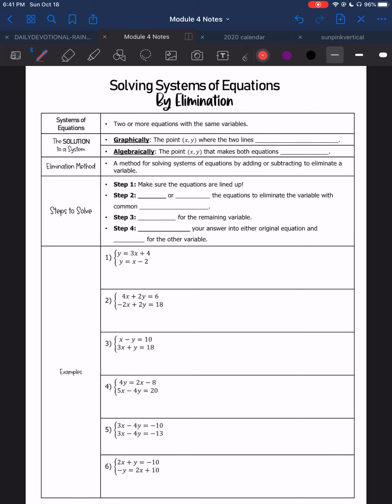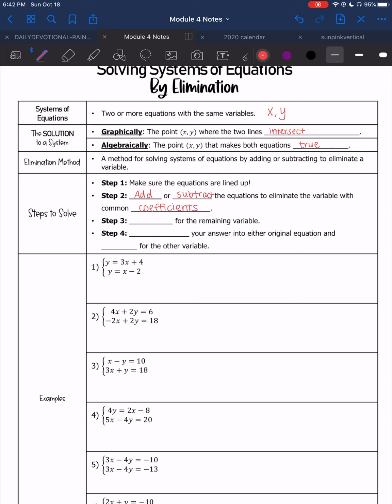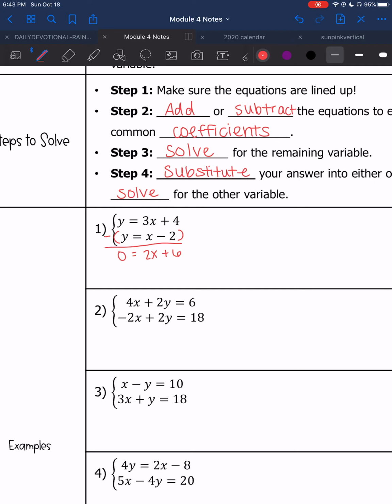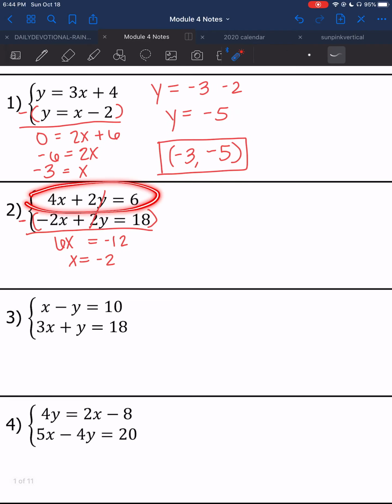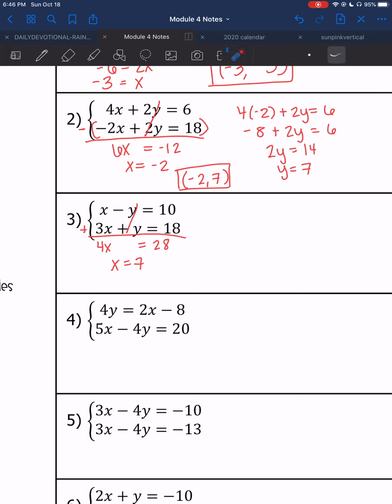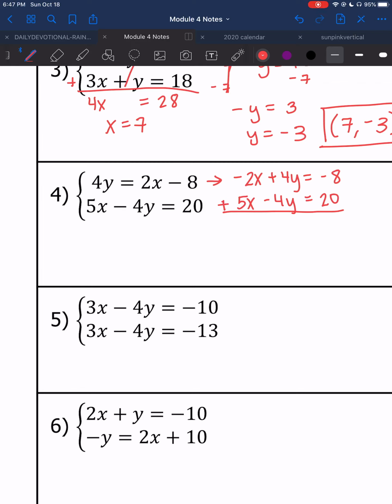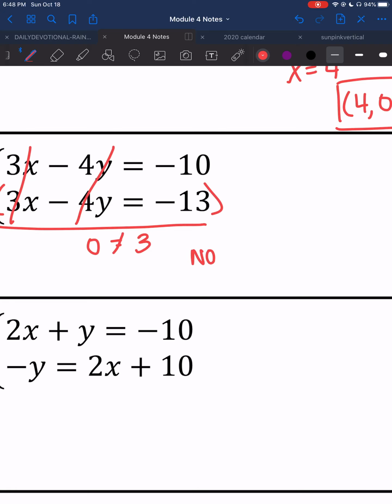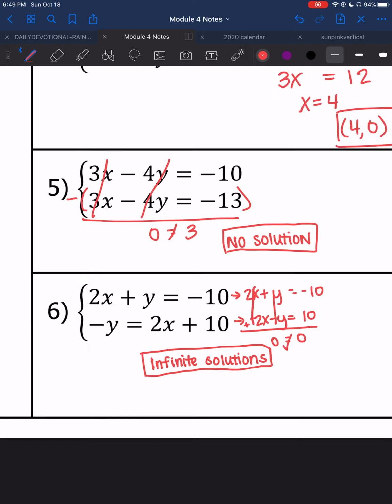4.1 Systems of Equations: Elimination Video Notes #1